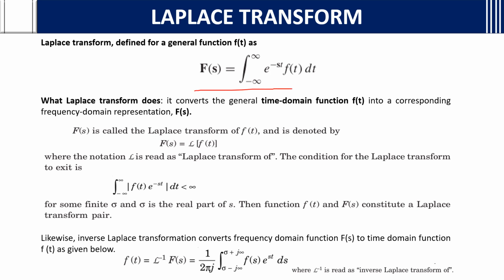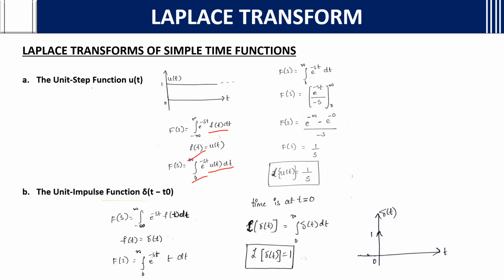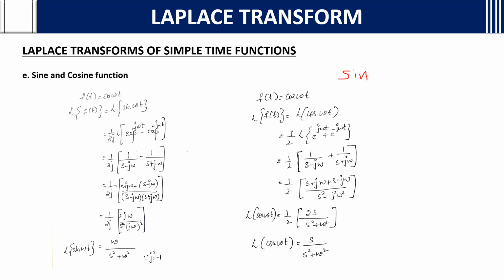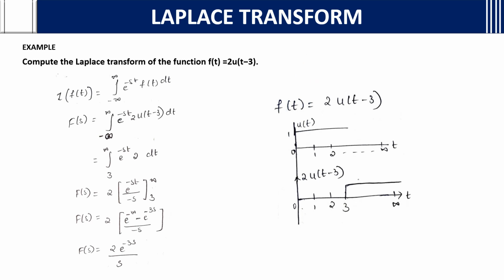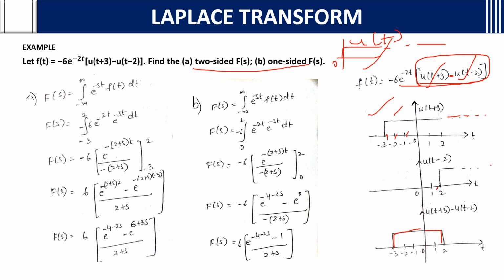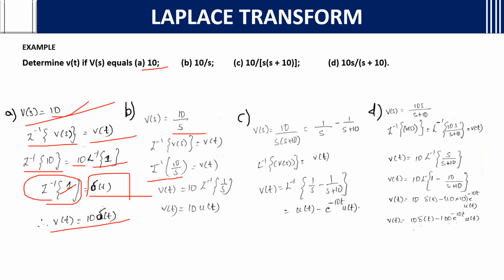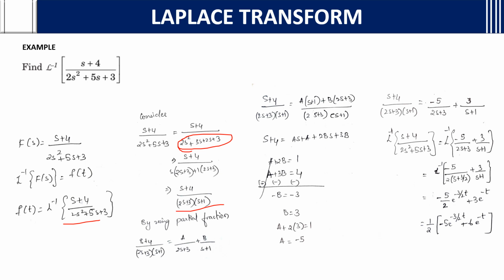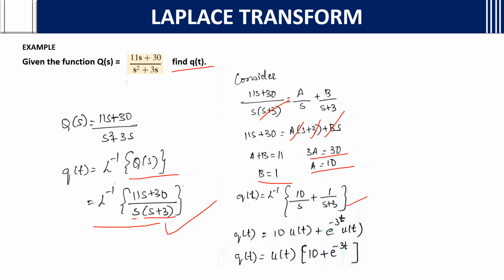PART 7_NETWORK ANALYSIS AND CONTROL SYSTEMS_MODULE 2_ LAPLACE TRANSFORMATION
This video comprises NETWORK ANALYSIS AND CONTROL SYSTEMS_MODULE  2 topic- LAPLACE TRANSFORMATION.
In this video, I covered the theory and some related problems.